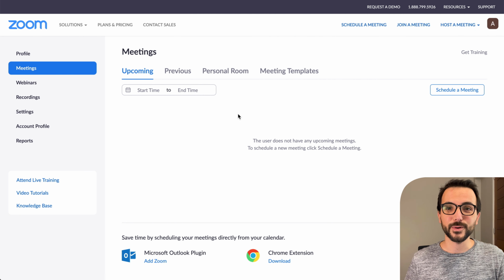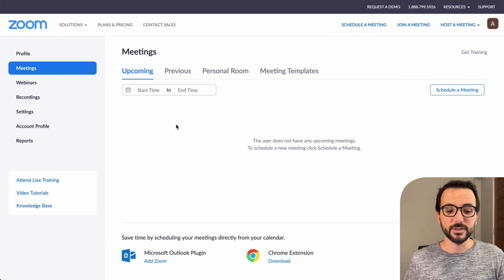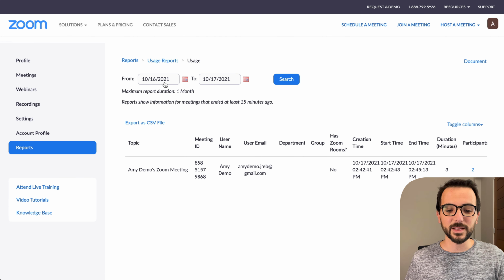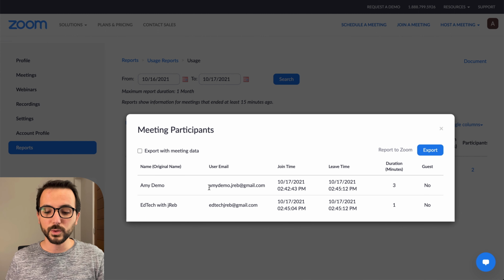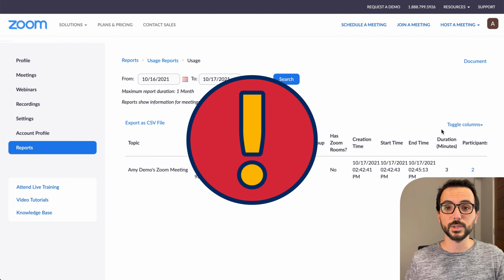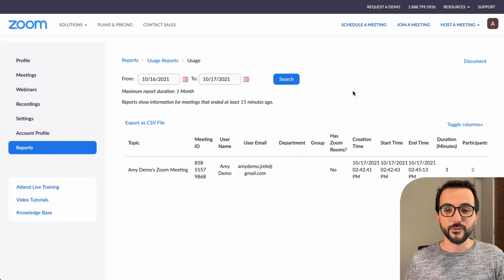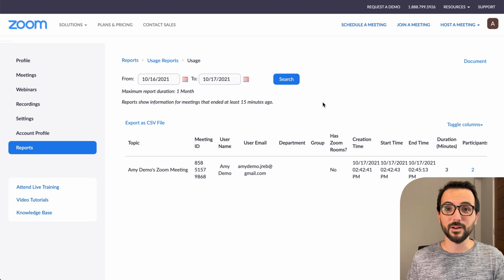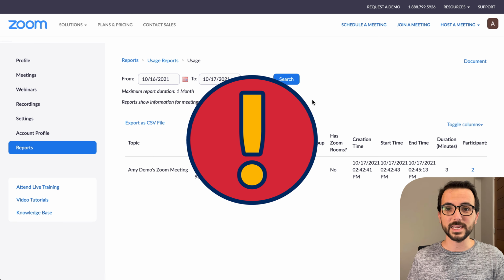Create a Zoom meeting or webinar report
You can take attendance for your Zoom meetings like this. And get different data points from your webinars on Zoom.
**Only for Licensed users or Basic accounts that are part of a paid parent account.

Let's go!